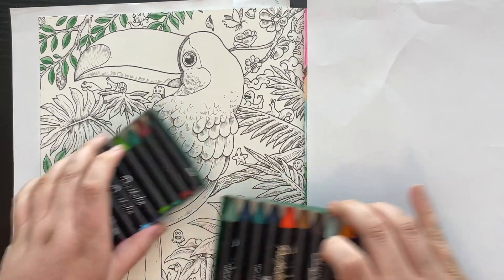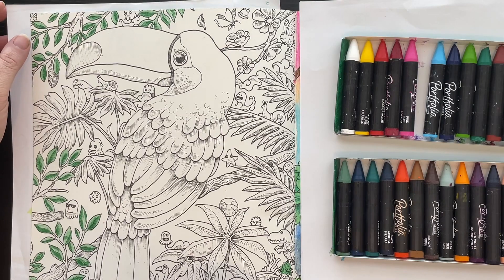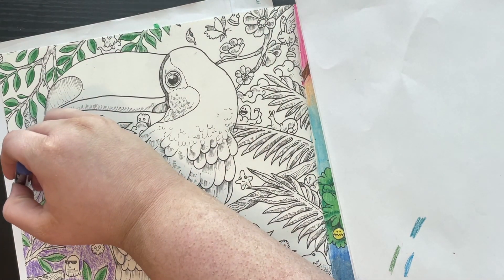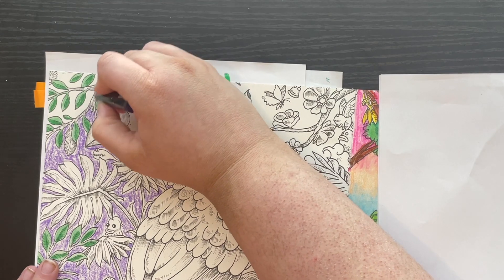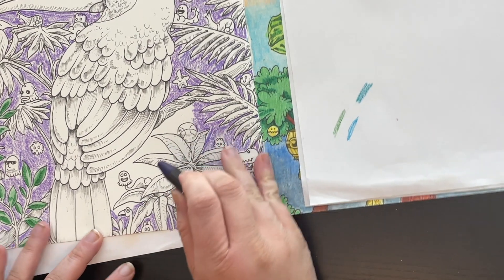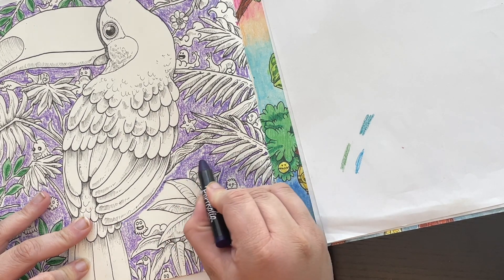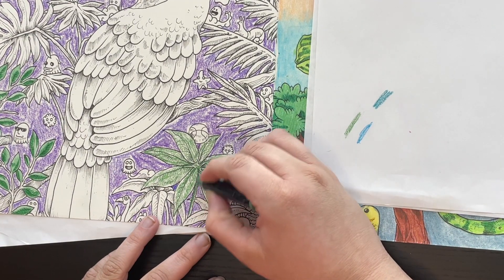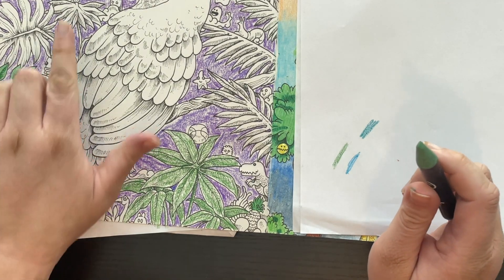Color and chat: Spring Wips Episode 6: Kerby Rosanes Colormorphia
Join me as I continue working through my wips. In this episode we color the Toucan in Kerby Rosanes' Colormorphia.